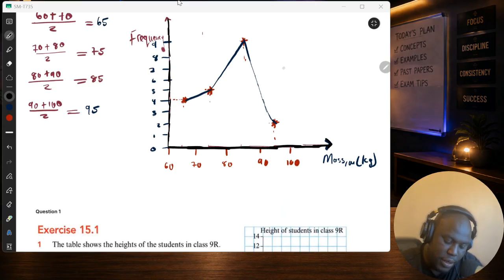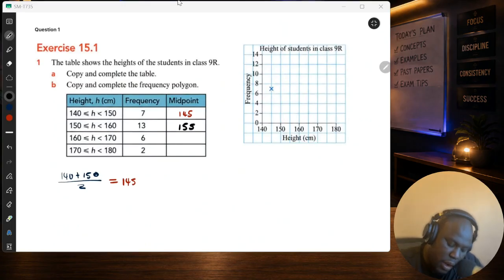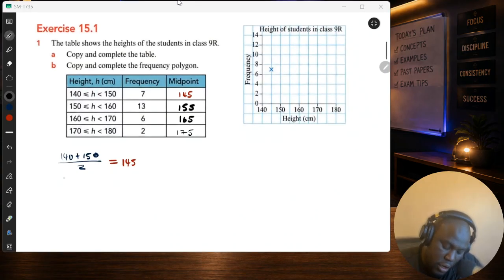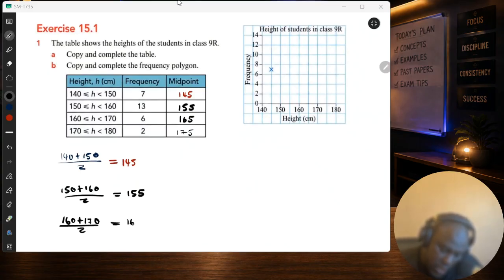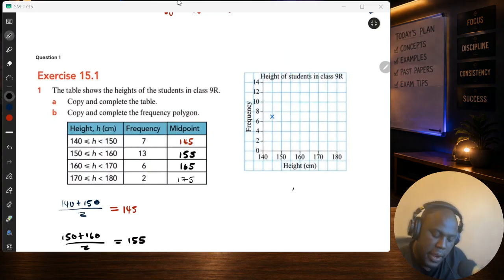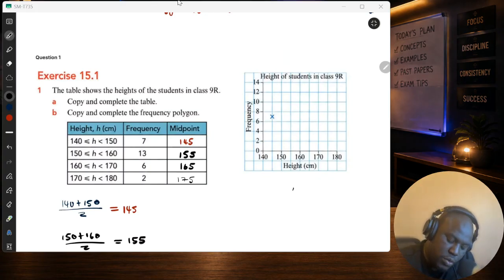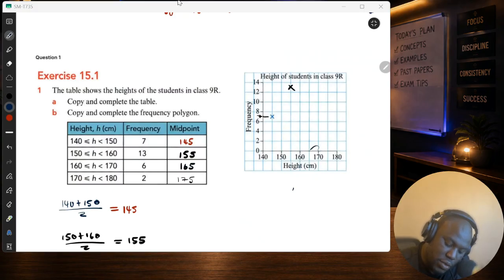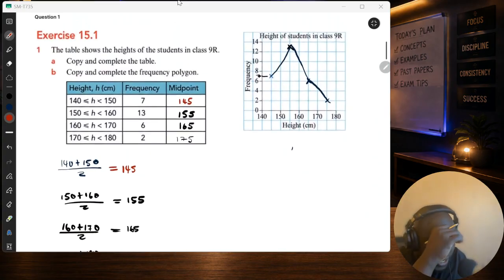Would You Get Full Marks This Time? |Worked Example #2 | Checkpoint Maths Chapter 15 Series |Video 5